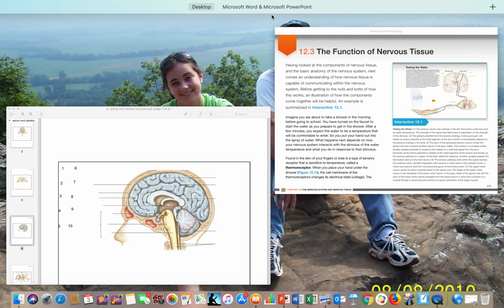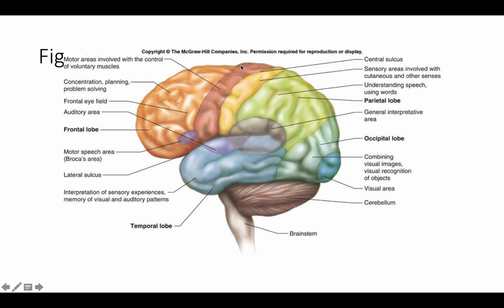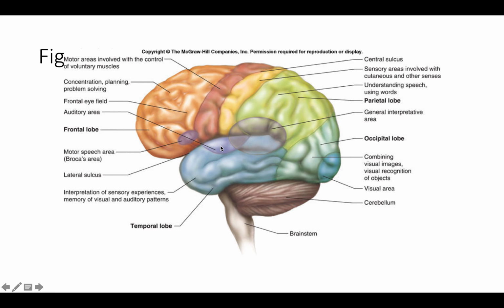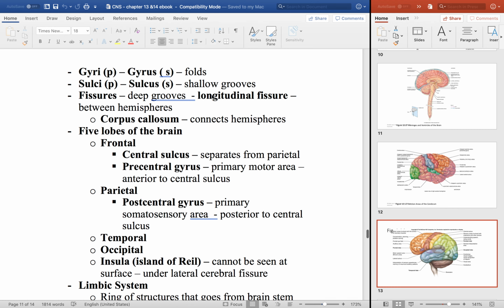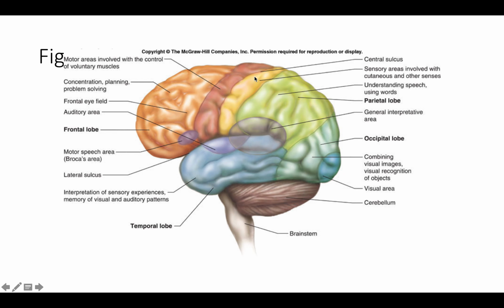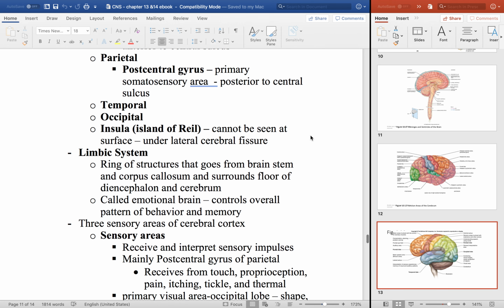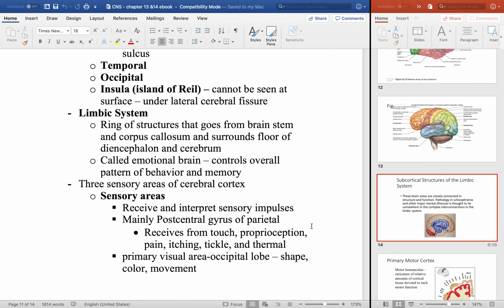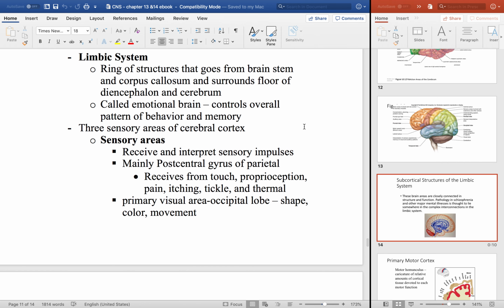CNS 9 cerebrum structure and limbic